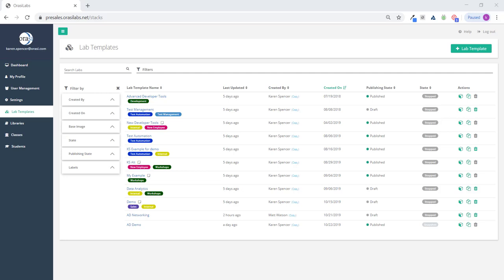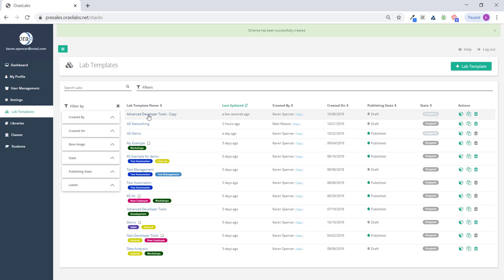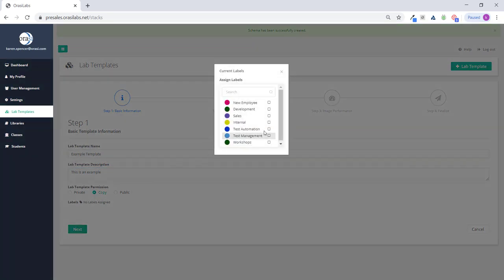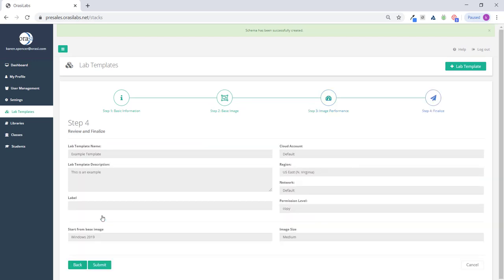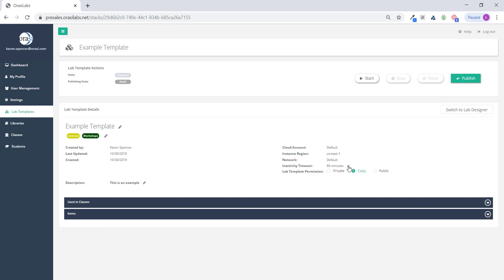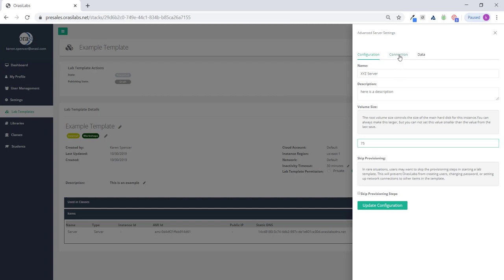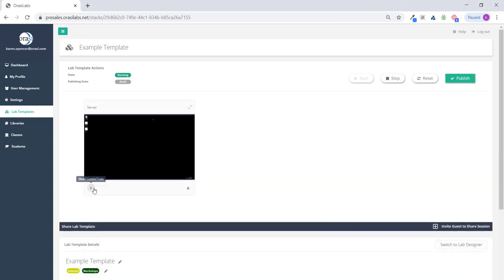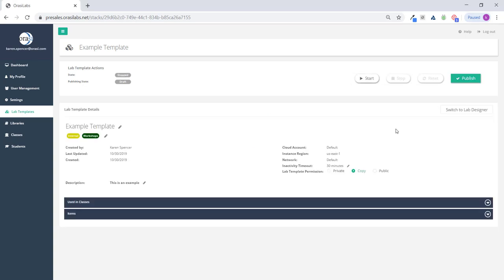Lab Template Overview and Wizard